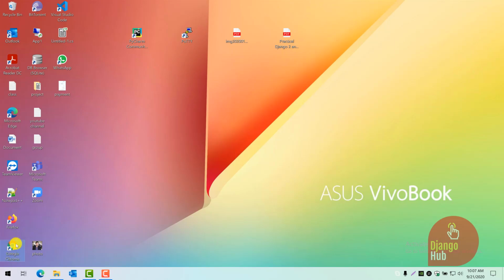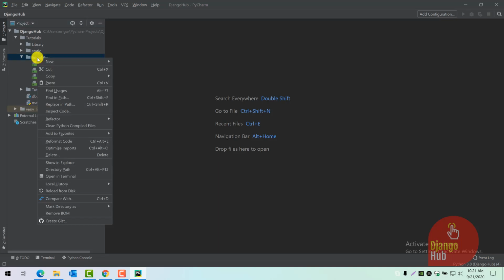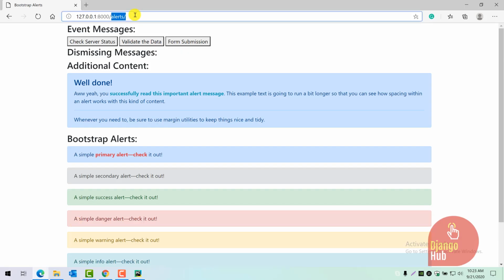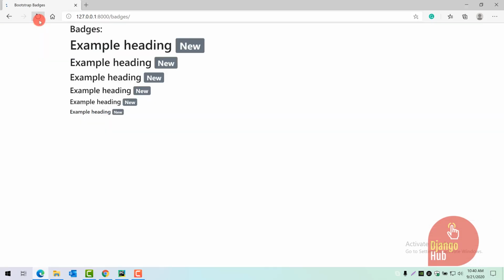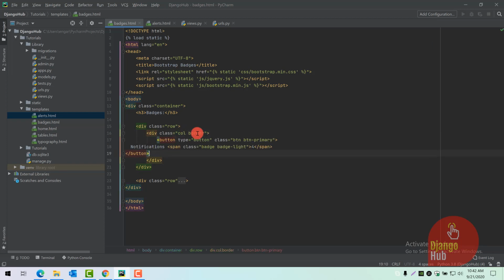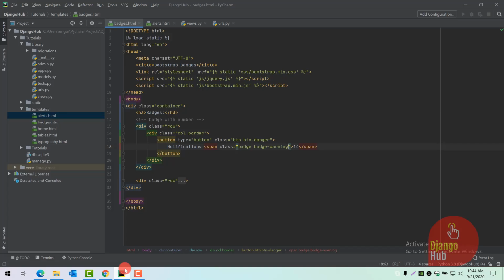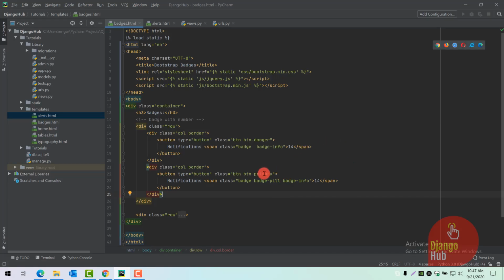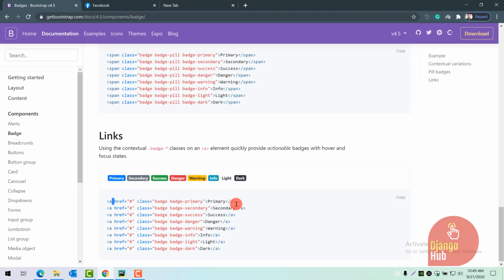Bootstrap Badges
Badges can be used as part of links or buttons to provide a counter. ... While the styling of badges provides a visual cue as to their purpose, these users will simply be presented with the content of the badge.